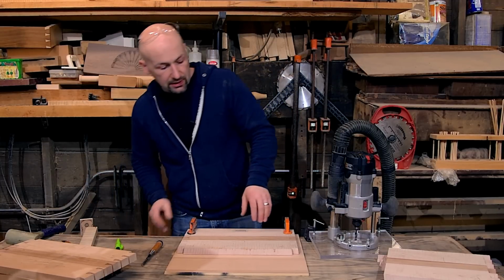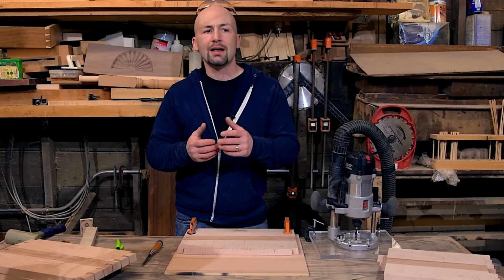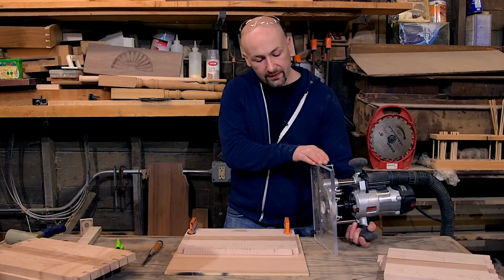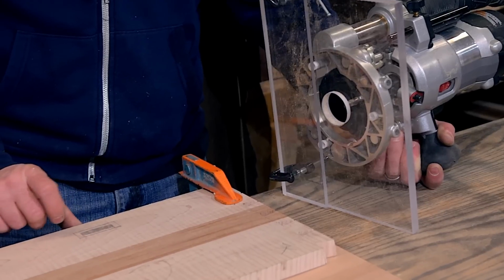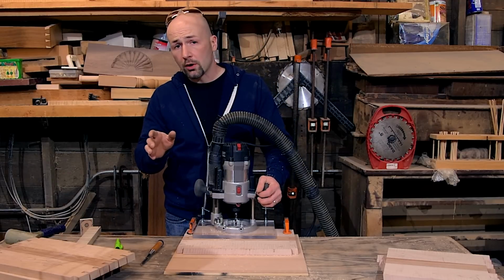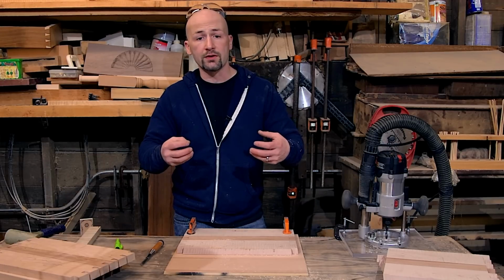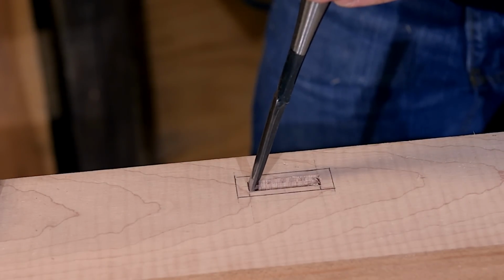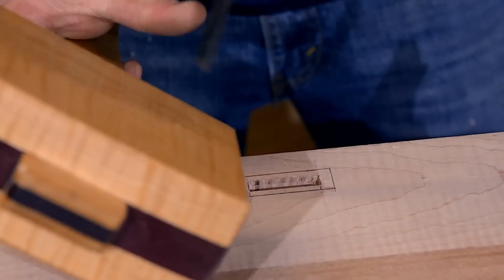The Easiest Mortise!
Don't make mortising harder than it needs to be! Andrew shows you how to use your router, chisel, and mallet to have perfect mortises in no time!

Links mentioned :
To see the splayed dovetail stool progress:

Tools used in this video:

Porter-Cable 2-1/4 HP VS Router Kit, Model 894PK
Item #826472 Porter Cable

Whiteside RU4900 Solid Carbide Spiral Upcut Router Bit 1/2" Sh 3/8" D 1-1/4" CL 3" OL

3/8" Matsumura Blue Steel Cabinet Chisel
Item #156443